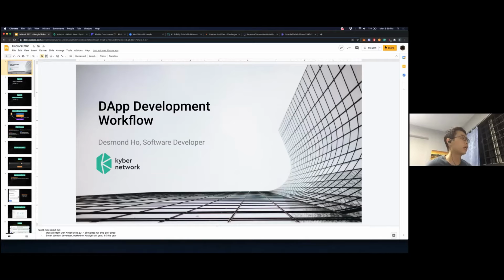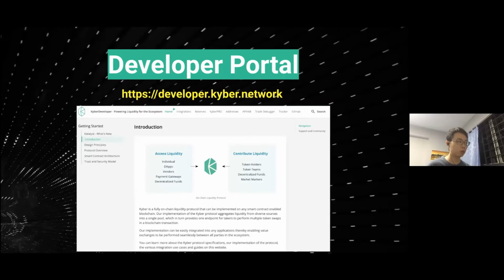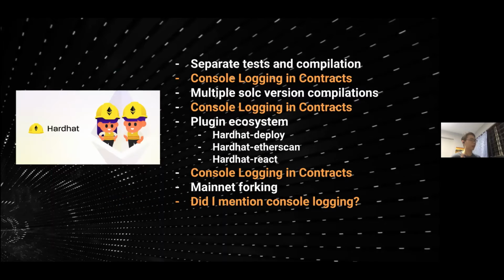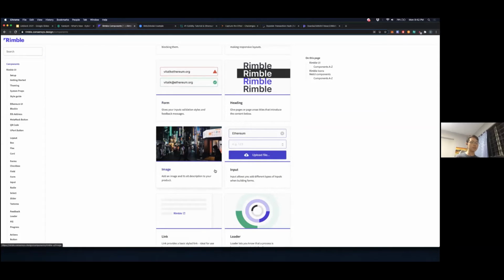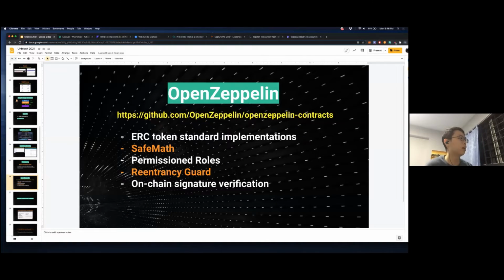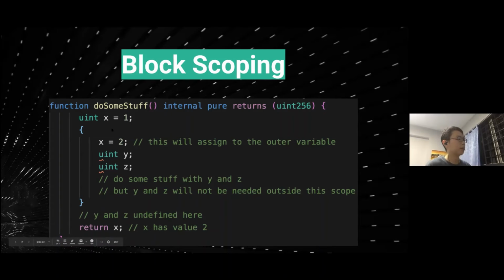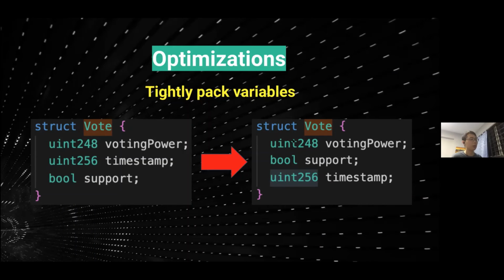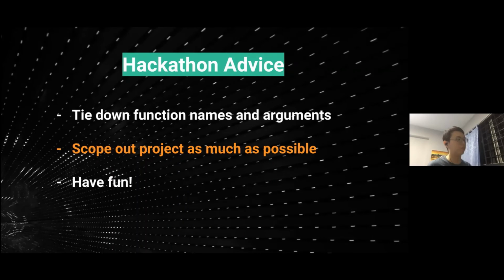Desmond Ho (Smart Contract Developer, Kyber Network) | unblock2021 by Octaloop